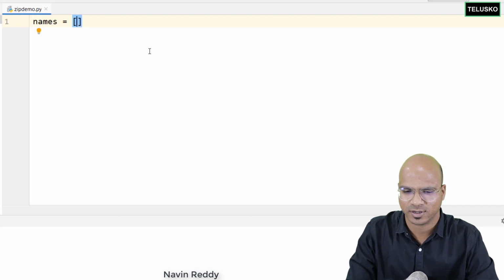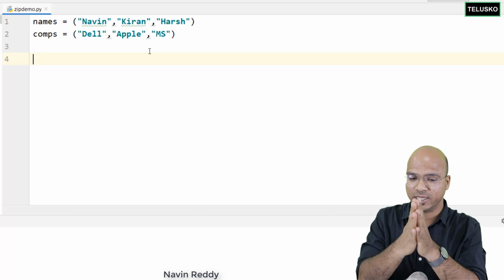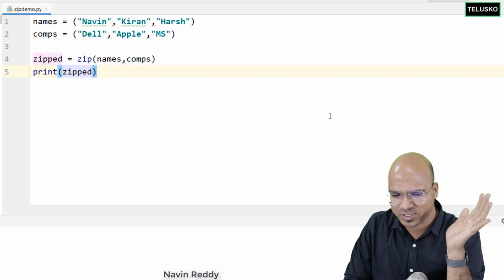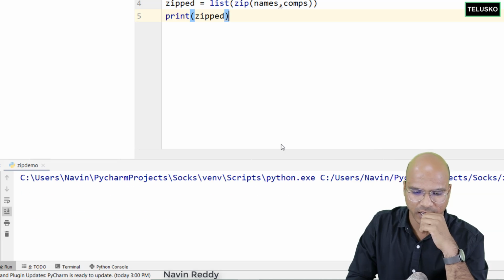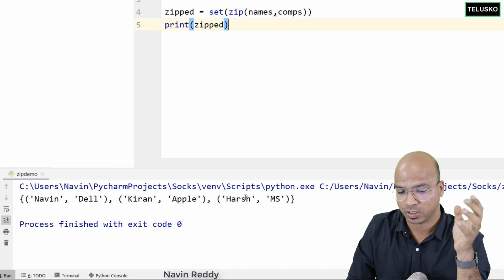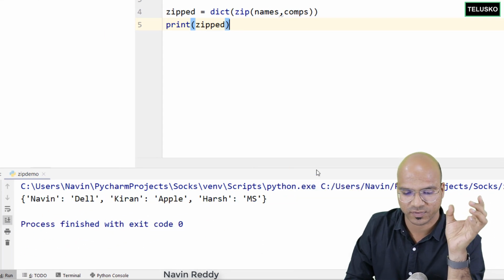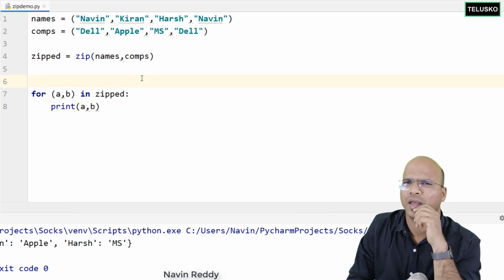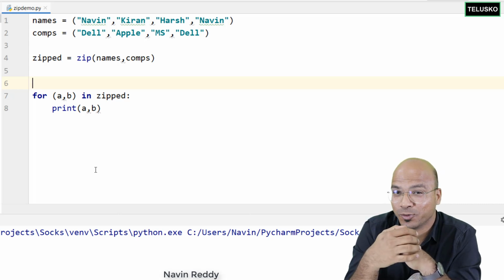Zip Function in Python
The zip function  restores a zip object, which is an iterator of tuples where the principal thing in each passed iterator is matched together, and afterward the second thing in each passed iterator are combined together that called Zip function. For practical watch video.

UPI : navinreddy20@okicici

Hyperledger Fabric : shorturl.at/ekmCJ
Golang Tutorial : shorturl.at/ksvMP